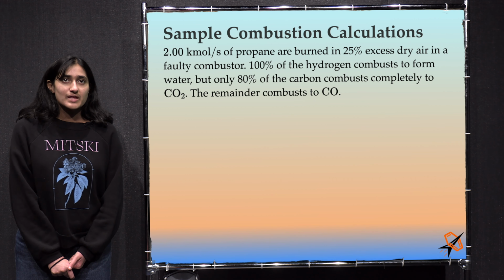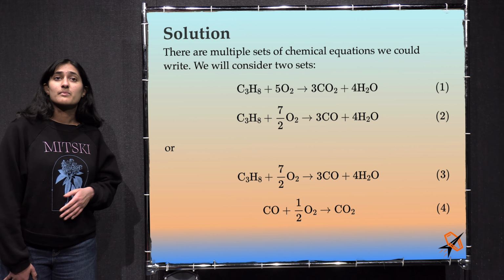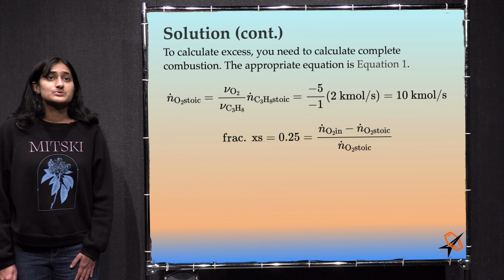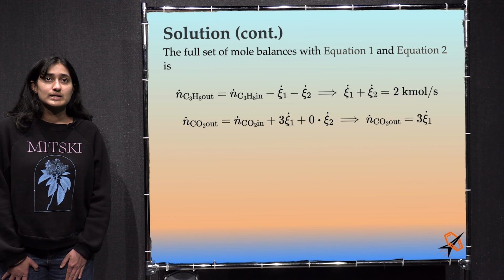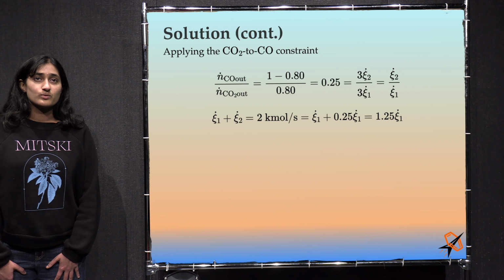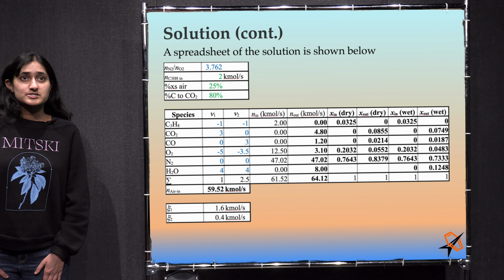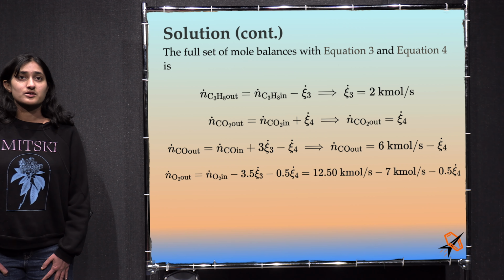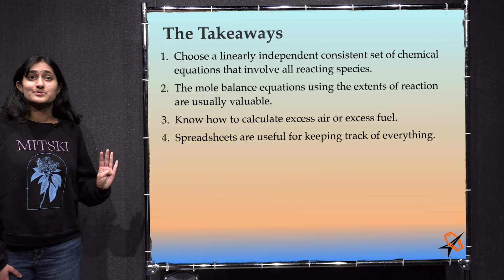A Combustible Mixture!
This video explores worked examples of combustion reactions for common fuels. The *DOFPro.org/CTP* video series explains the basics of _Chemical Engineering_ and _Thermodynamics_ .
This video's web-page link with definitions and additional links and/or information is